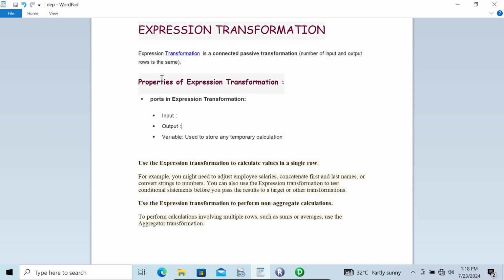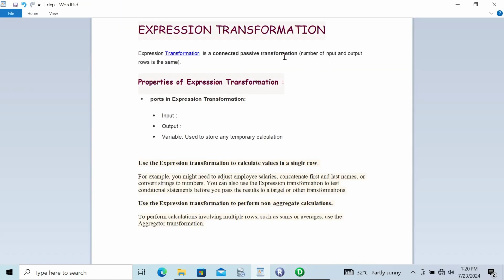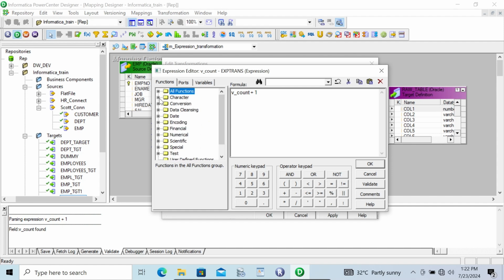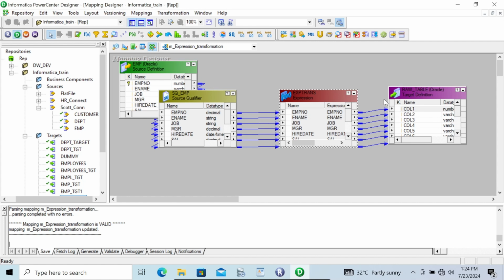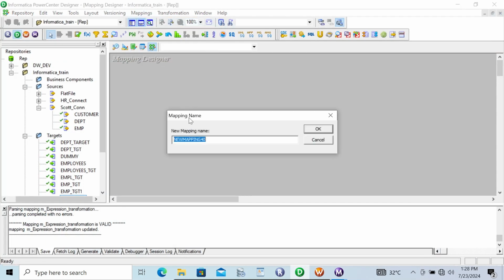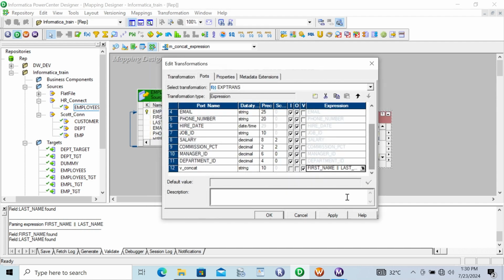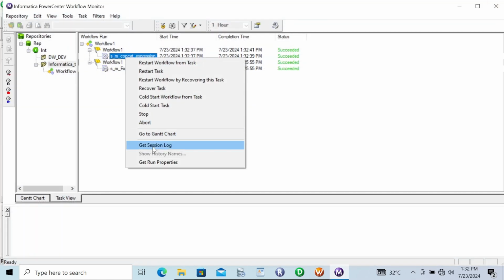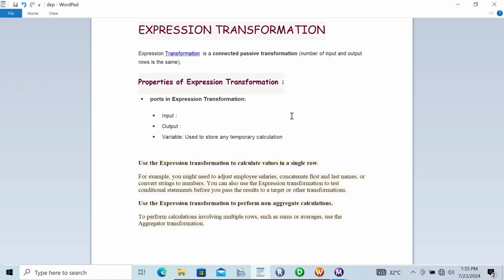Expression transformation in Informatica